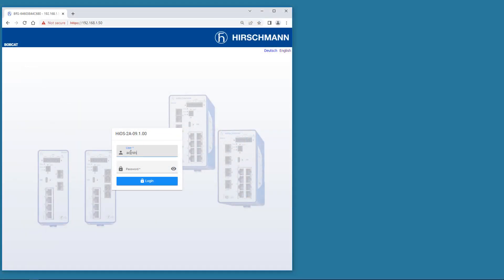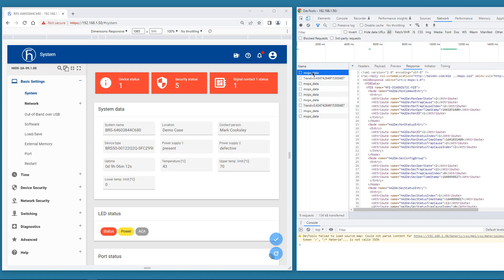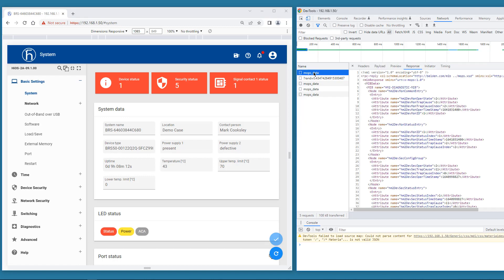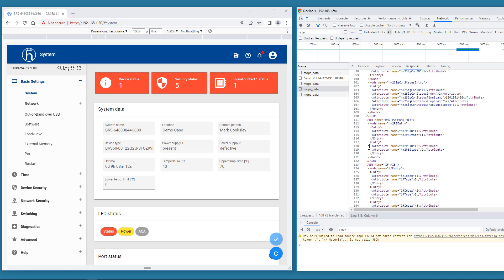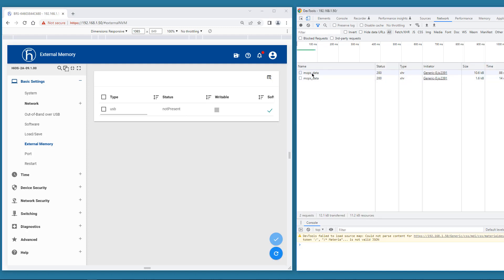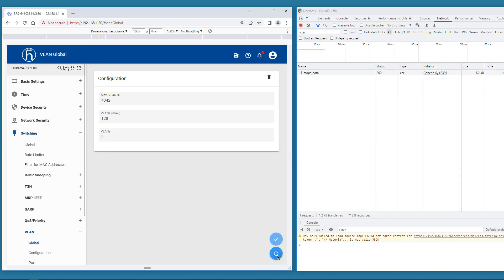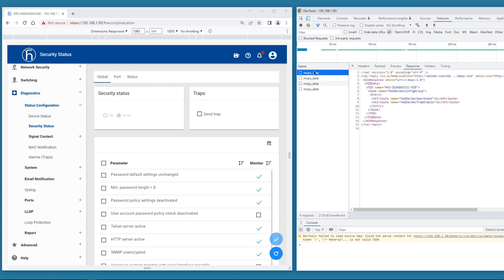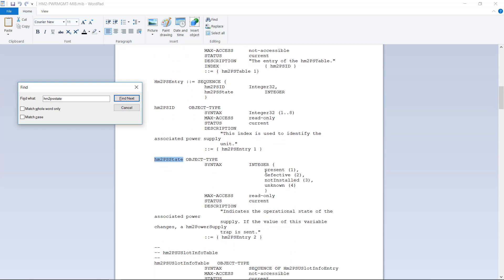Finding Hirschmann SNMP OIDs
If you would like to supervise Hirschmann HiOS-based products in a third-party network management system, you will need to know which SNMP MIB Object IDs to use. In this video I will show you how to find relevant OIDs for use in your own supervision solution. Presented by Mark Cooksley.